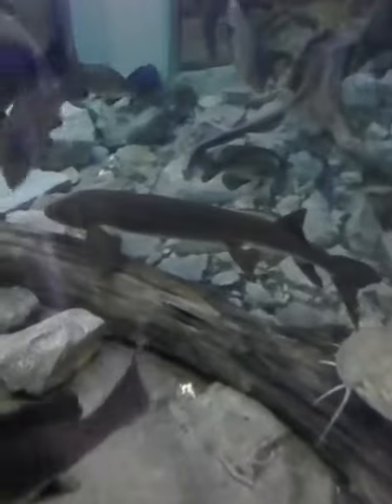Big big fish in a tank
Missouri department of conservation